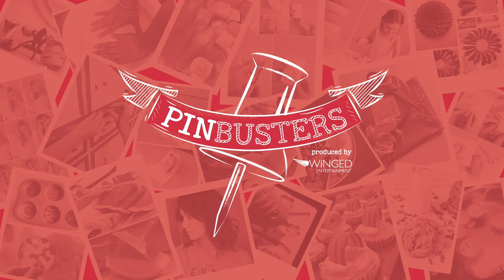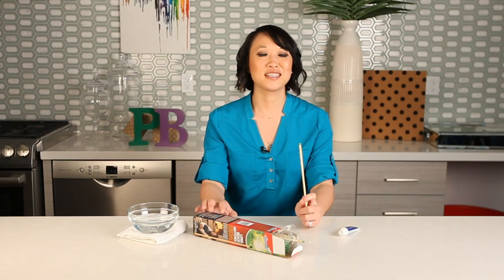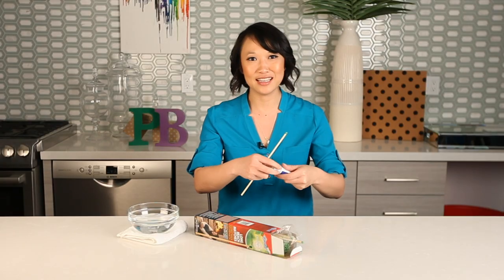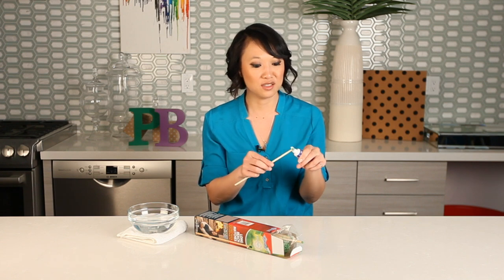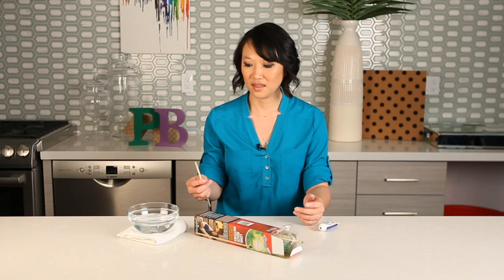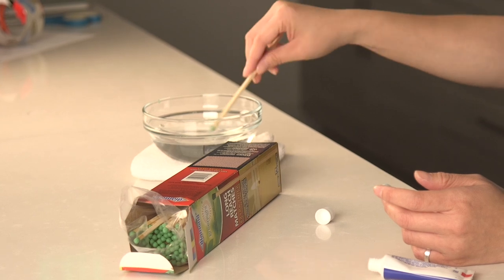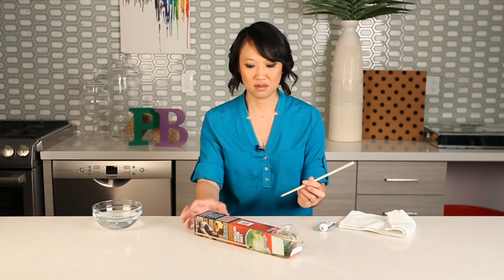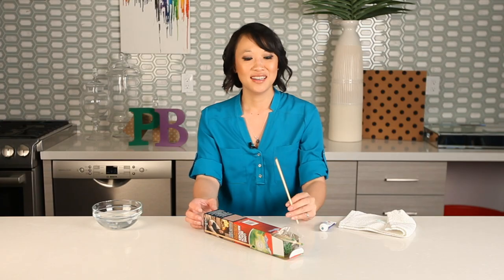How To Waterproof Matches with Tootpaste // DOES IT WORK?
We found a pin that teaches us how to waterproof matches with toothpaste, this is excellent if you're planning a camping trip in wet conditions. Does it really work? Let's find out.

Materials:
Matches
Toothpaste